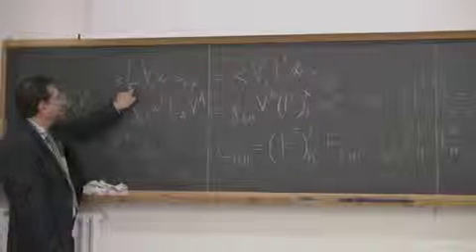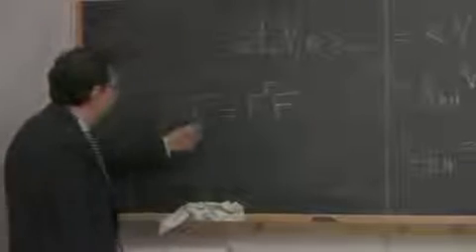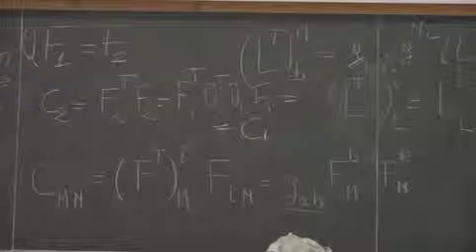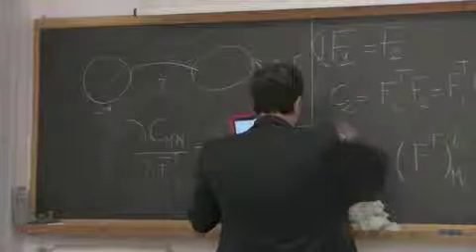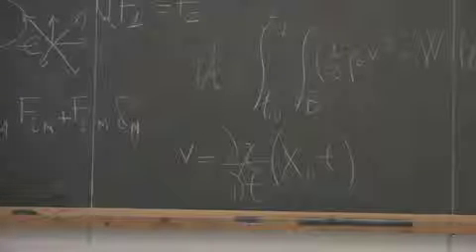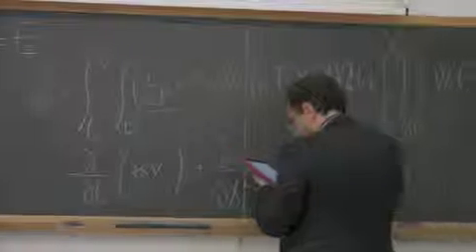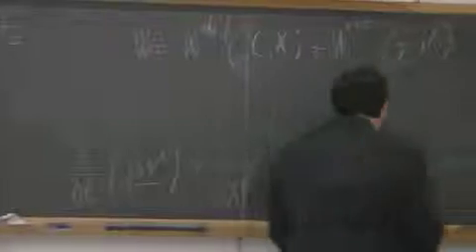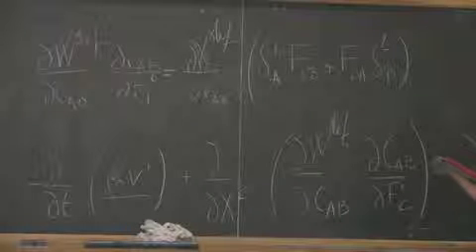Independence of energy from the observer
Independence of energy from the observer and general action for first gradient models, with considerations about their limits of applicability.